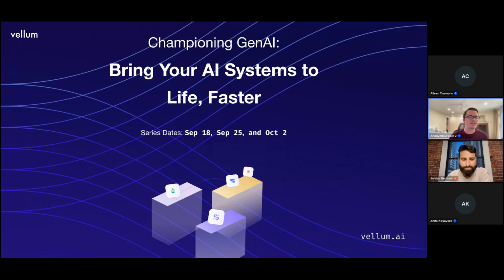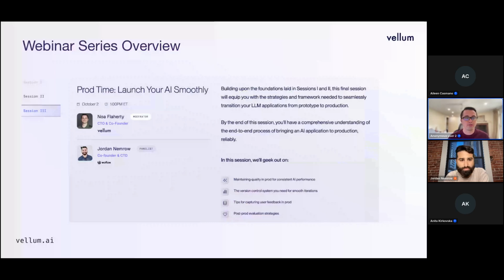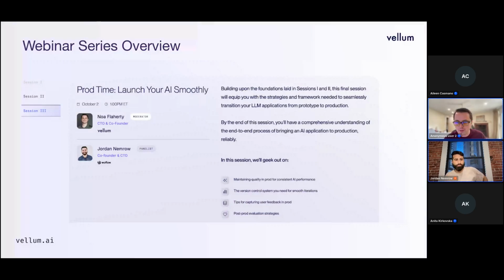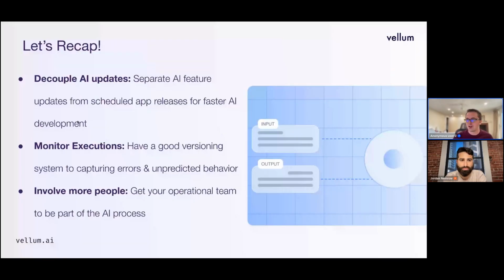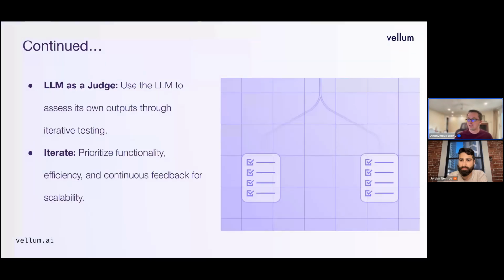Vellum AI: How to Manage Your AI System Once it’s in Production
In this video, we dive into the final steps of taking your LLM applications from prototype to full-scale production. You'll learn essential strategies and frameworks that ensure a smooth transition, maintaining consistent AI performance throughout the process.

Key takeaways include:

1/ How to ensure AI quality in production
2/ The version control system that simplifies iterations
3/ Best practices for capturing user feedback in real-world environments
4/ Effective post-production evaluation strategies

By the end of this session, you'll have a clear path to confidently launch and manage AI applications in production.